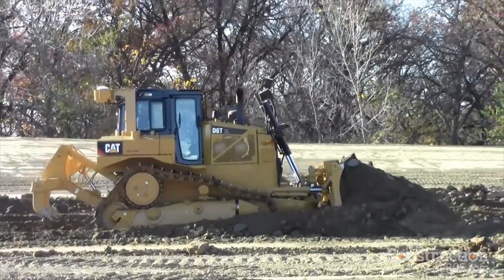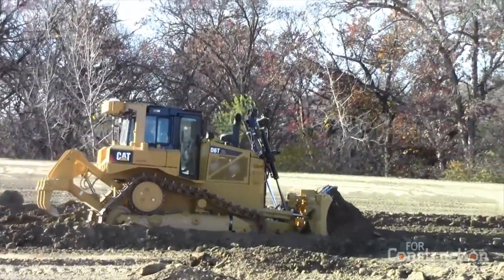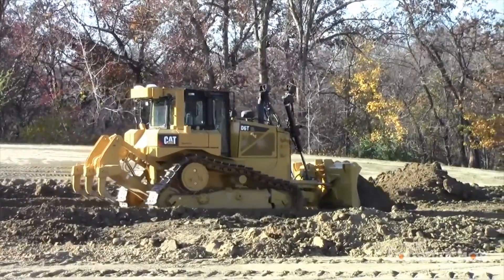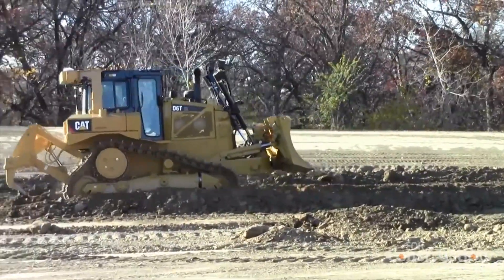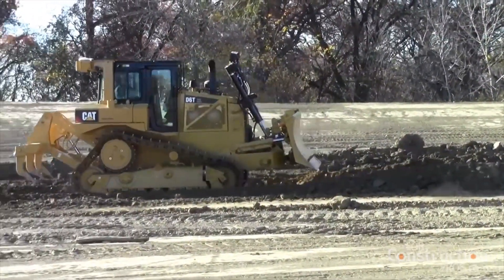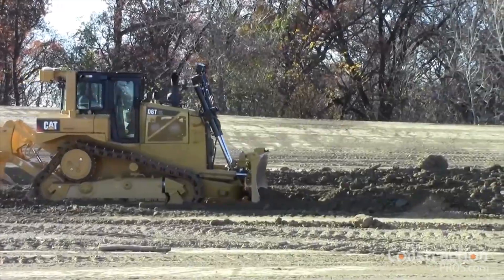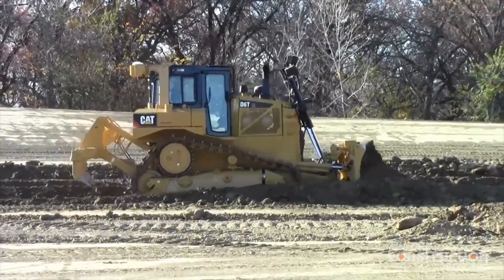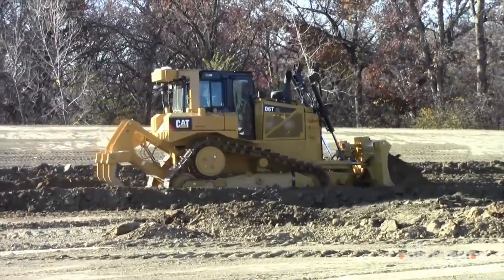Cat Upgrades D6T Grade Control with Dual GPS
Moving GPS receivers from blade masts to the cab brings the productivity of automated graded control with improved accuracy, reliability and safety